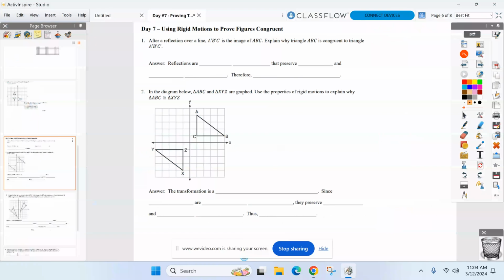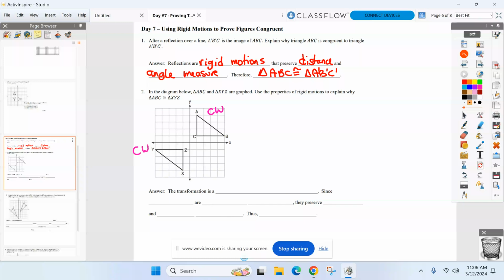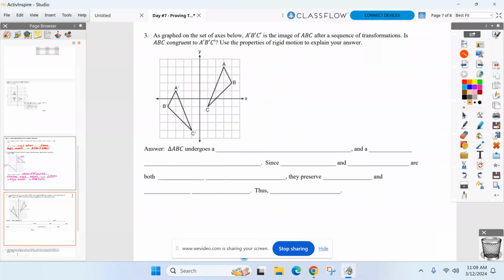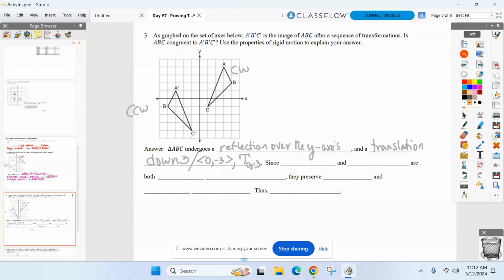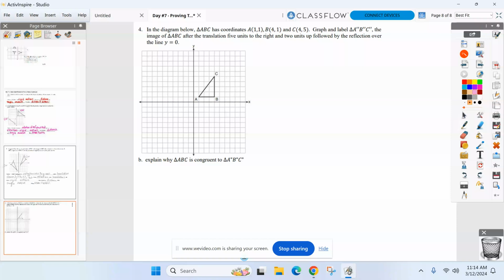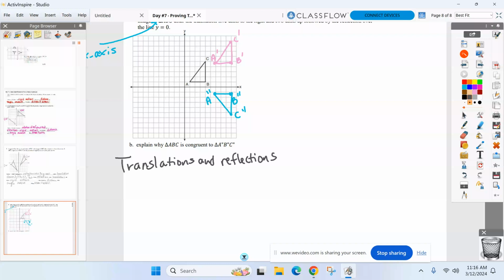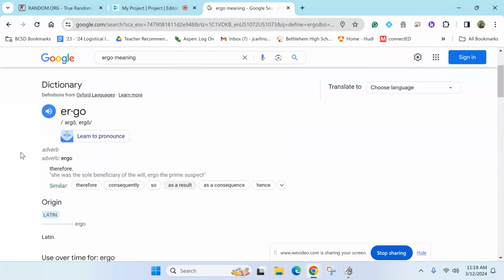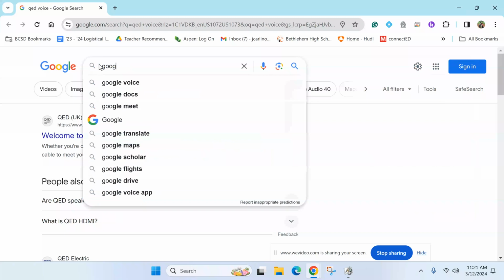Honors Geometry BC March 12th - Unit 9 Day 7 - Proving Triangle Congruent Using Rigid Motions